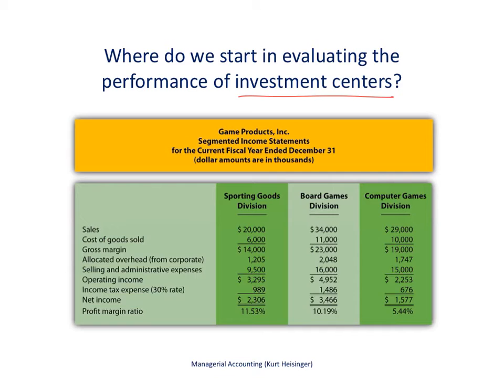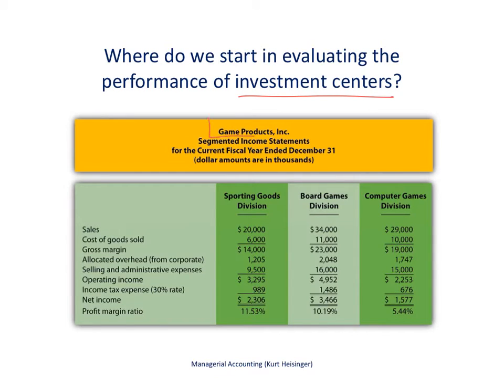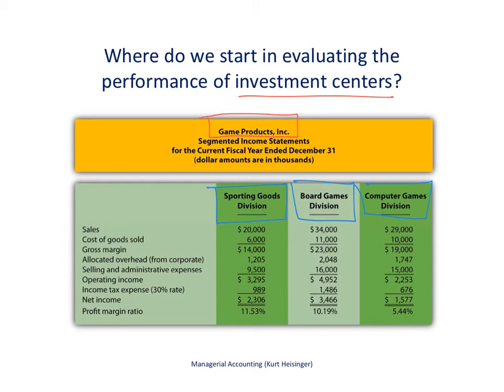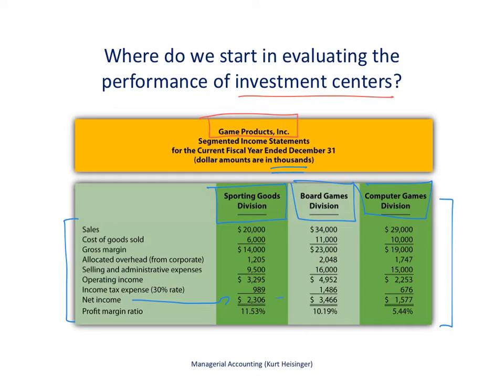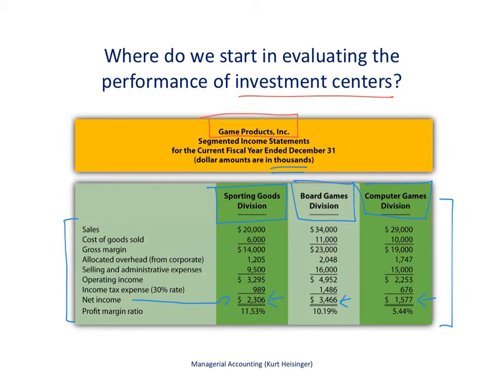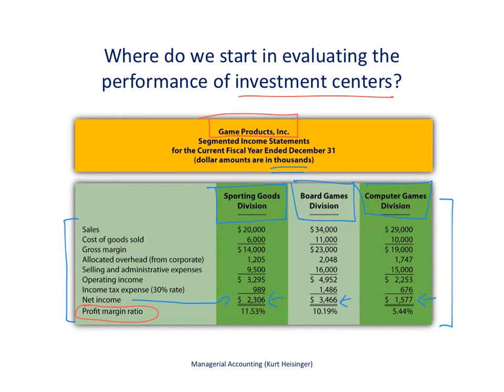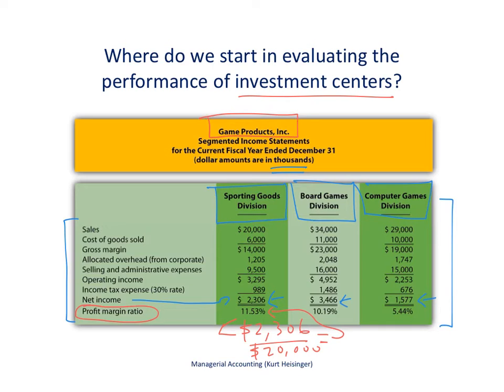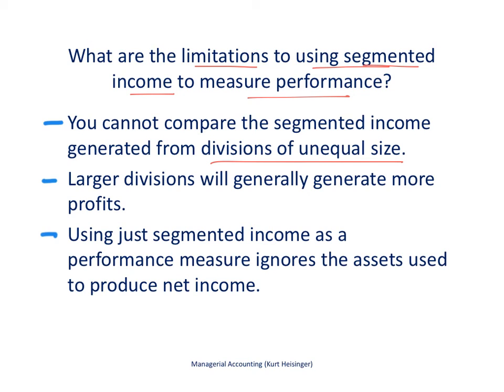Managerial Accounting 11.3: Comparing Segmented Income for Investment Centers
This video describes how to use segmented income statements to evaluate investment centers.